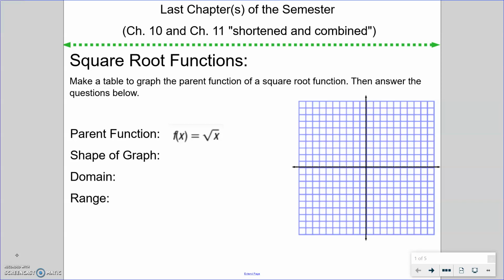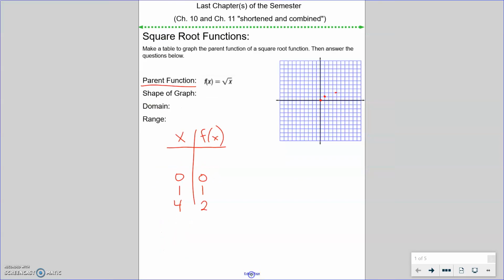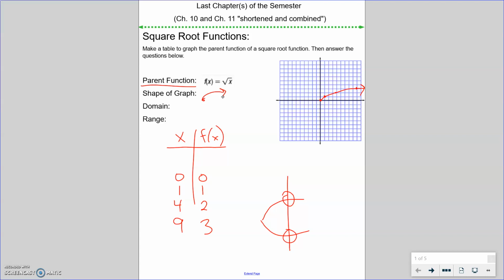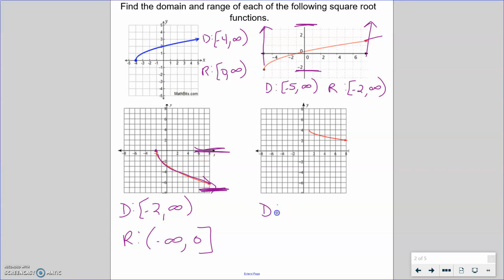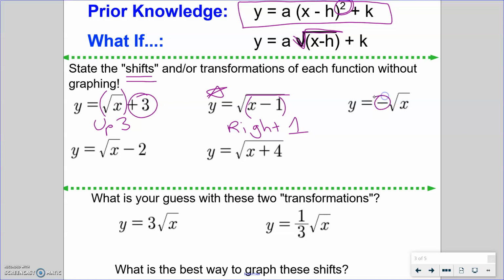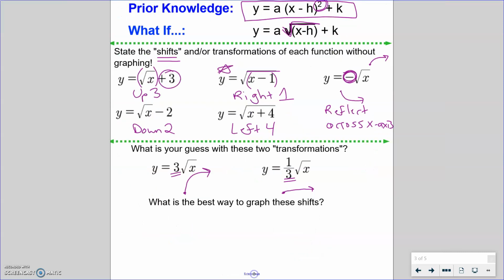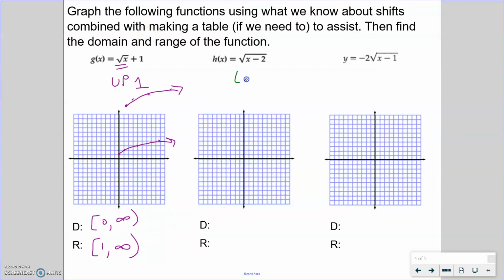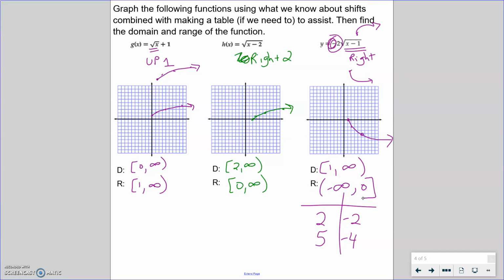Graphing Sq Root Functions